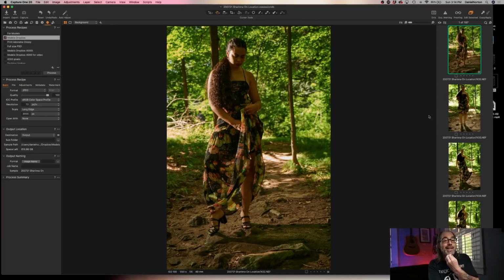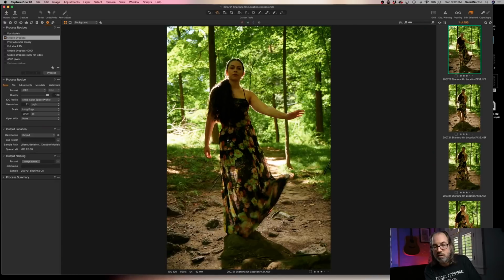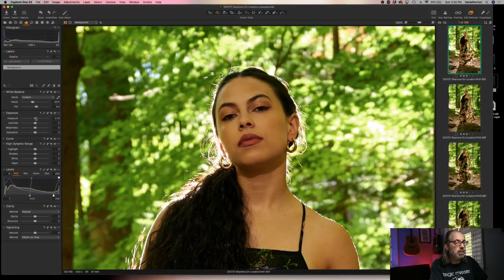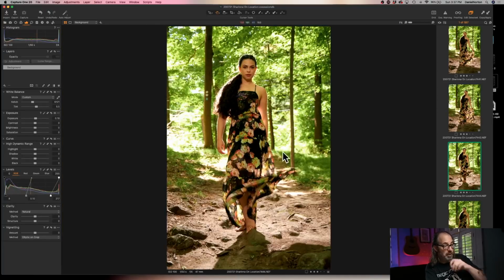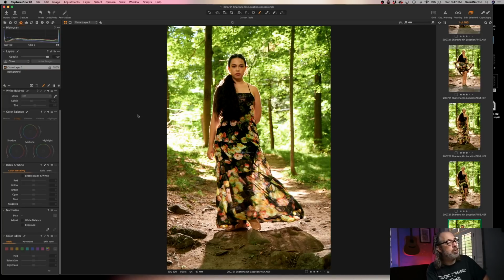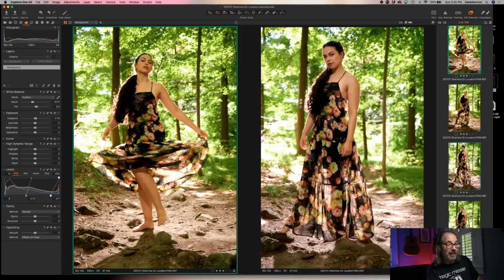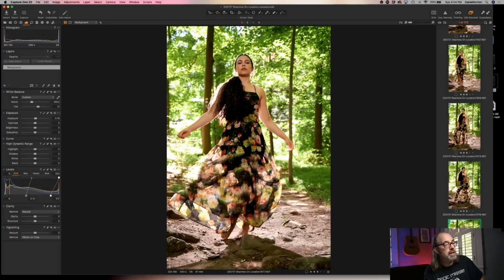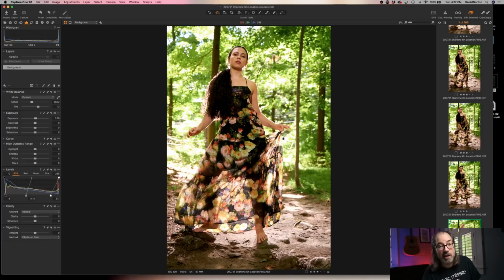Editing in Capture One. Mixed Natural Light and Flash.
This is a (partial) rebroadcast of my twitch stream where I show you behind the scenes editing in Capture One. In this shoot I did for Adorama, we work with Mixed natural light and flash.

Thanks so much for your support and feedback!

Check out the gear I use to make some of my favorite images